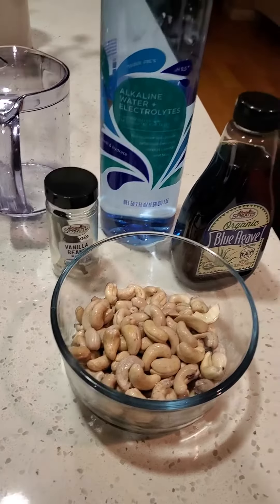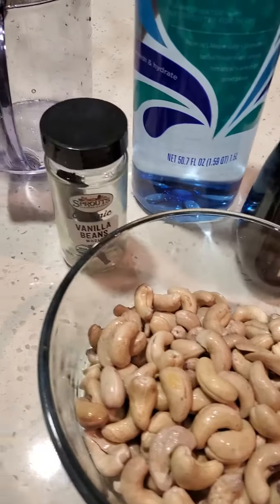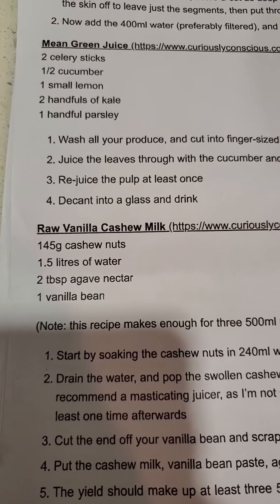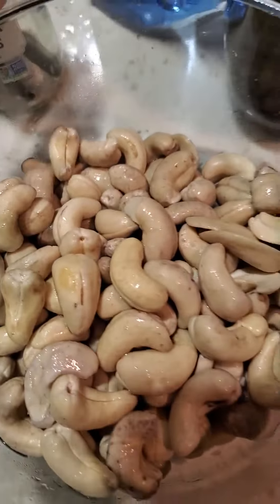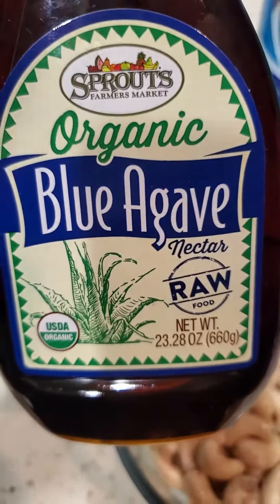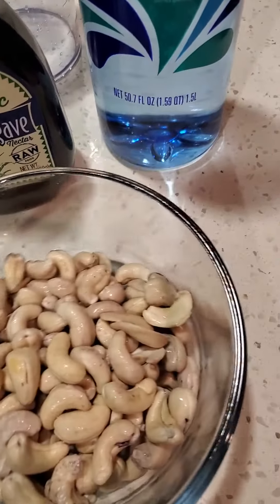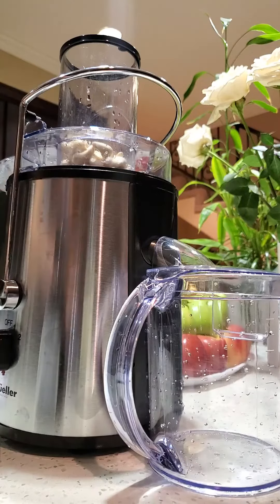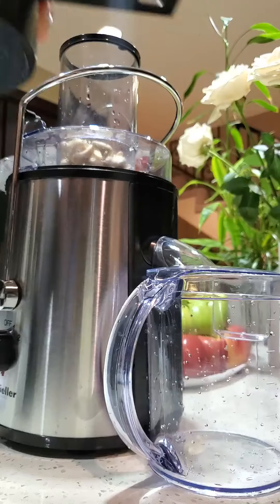Step 7 of 3 Day Detox: Raw Vanilla Cashew Milk.